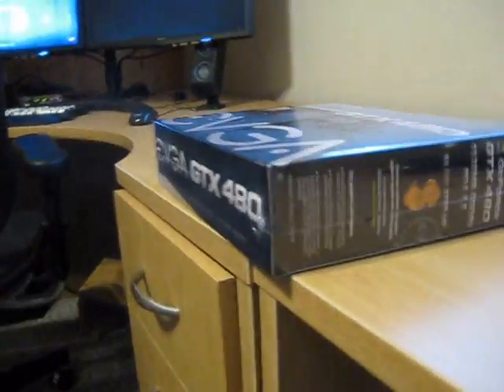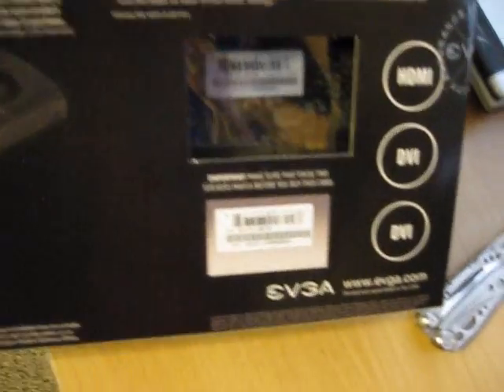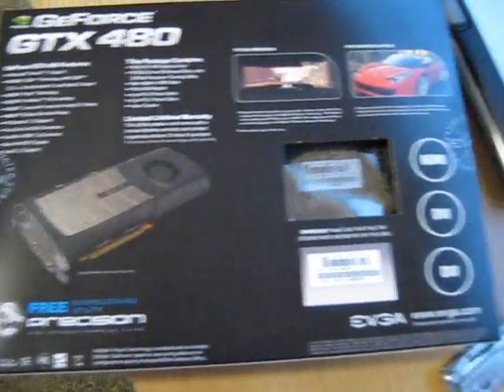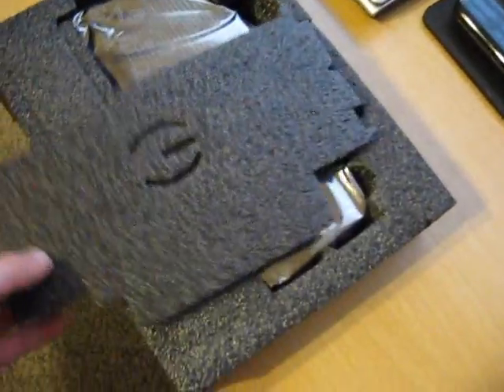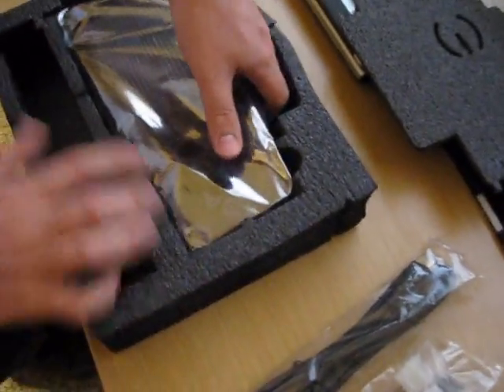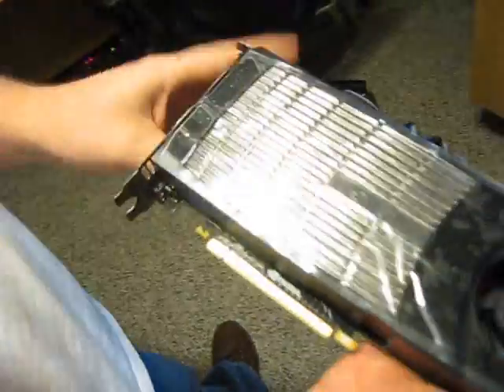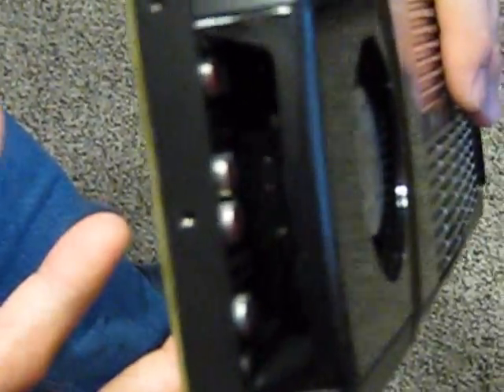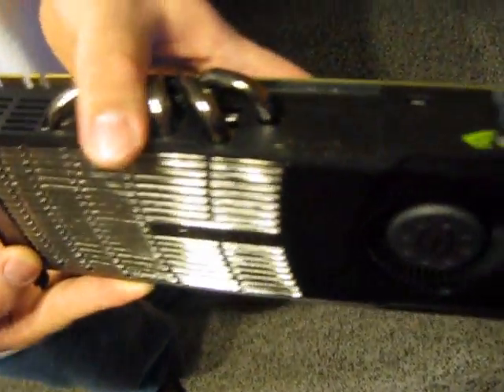Unboxing the new Nvidia GeForce 480GTX.wmv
My computer enthusiast friend's new GeForce 480GTX video card.  He just got it in the mail yesterday.  Nvidia sold out of these cards almost immediately too so it'll be a while before the next batch are ready for consumers.  Check out his wicked monitor setup too ;)